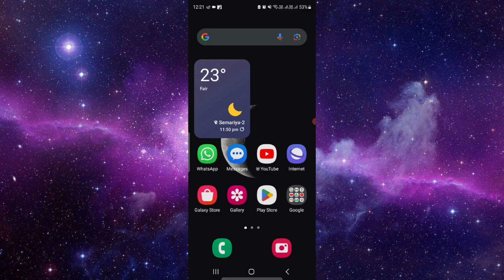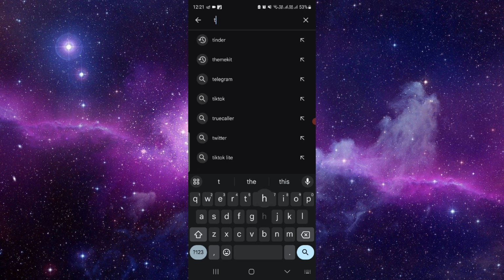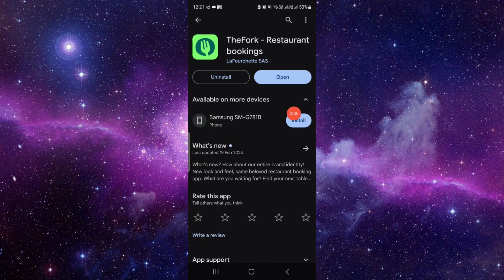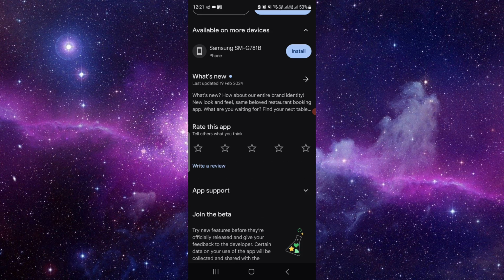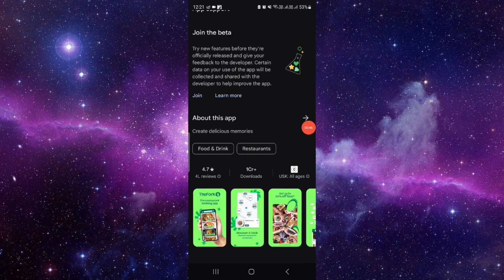✅ How to install TheFork app for restaurant bookings on iPhone (Full Guide)